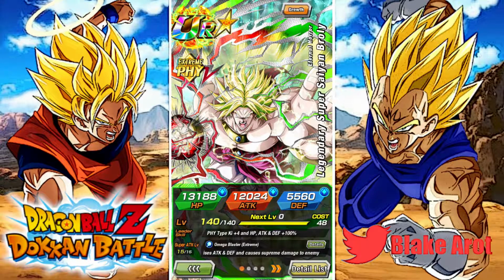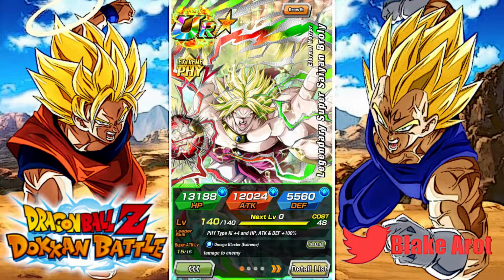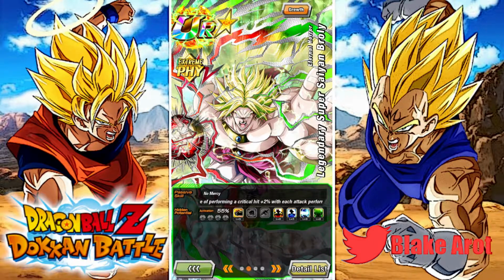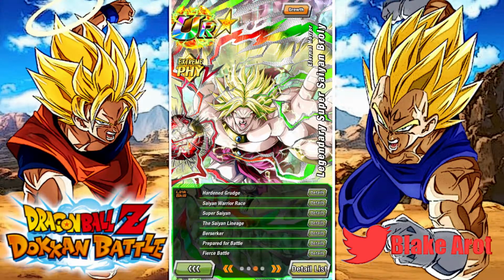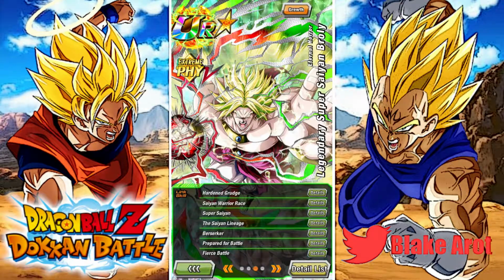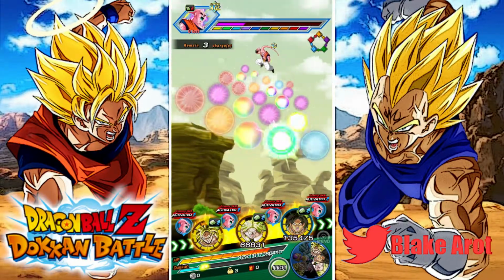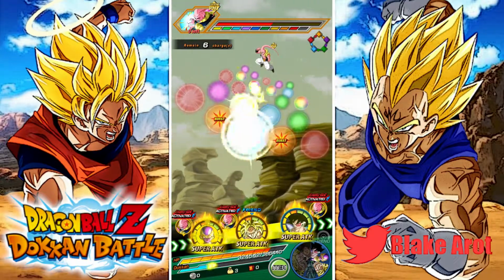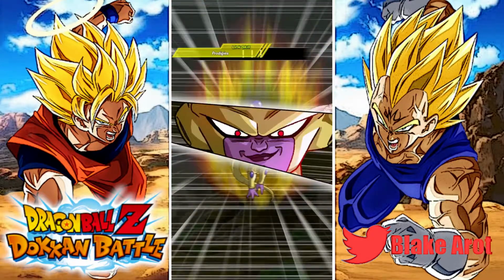ALL AROUND MONSTER!!! PHY EZA BROLY SHOWCASE!!! (DOKAN BATTLE)